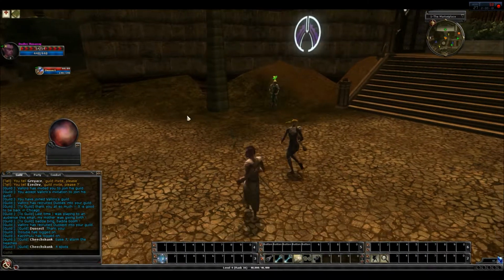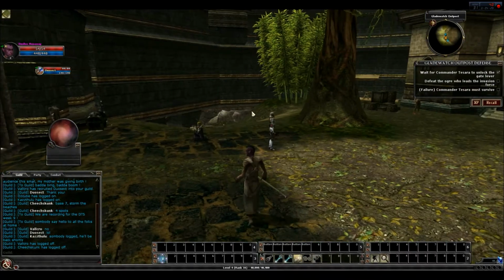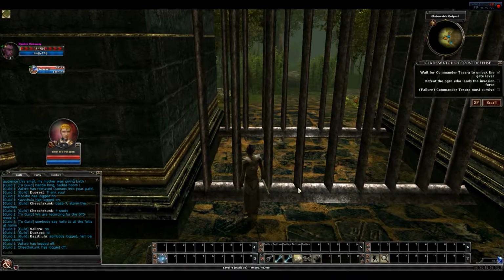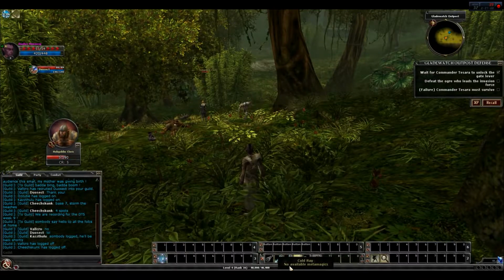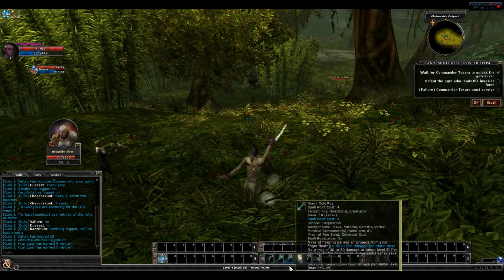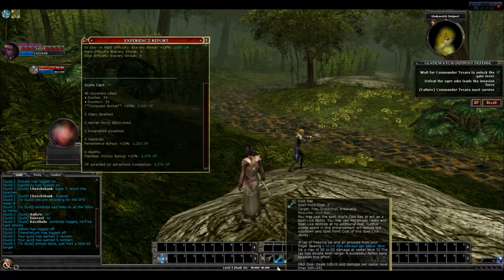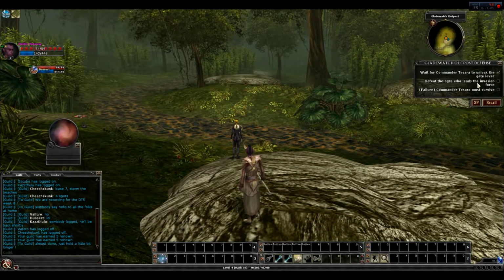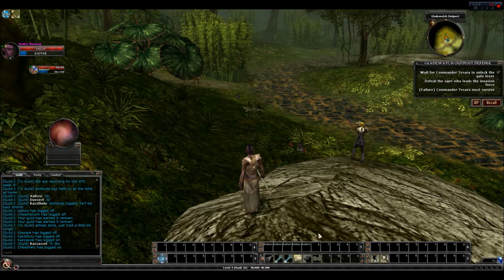DDO Gladewatch Outpost DT5 Week 9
DDO Gladewatch Outpost played permadeath style. This is a tournament held in the Mortal Voyage guild on the Argonnessen server. Vet build Level 4 players with a partner must play specified classes, without use of extra gear or potions. Each week the quests get more difficult until one team wins!